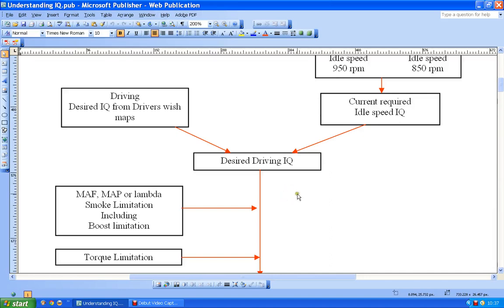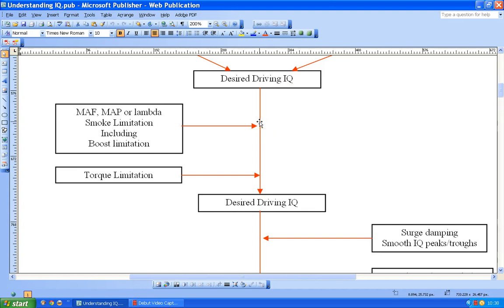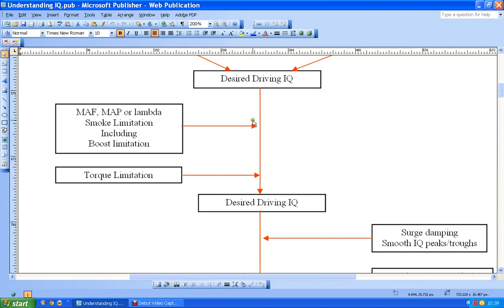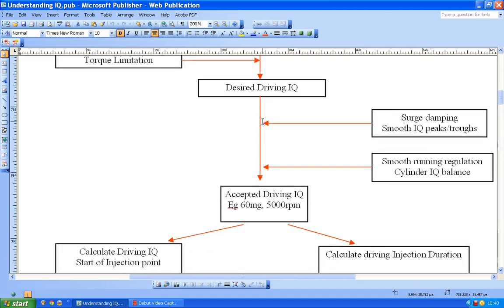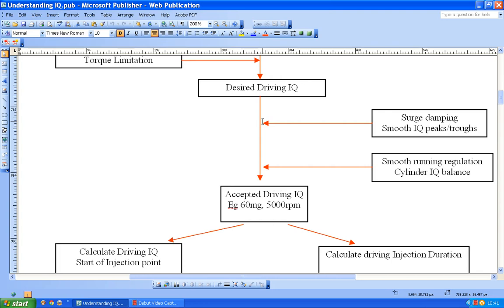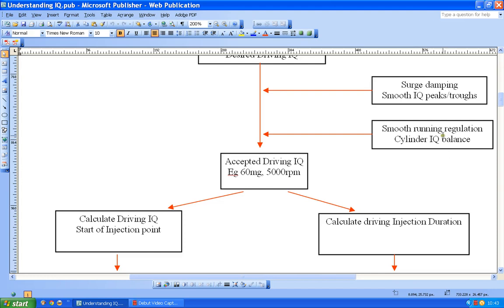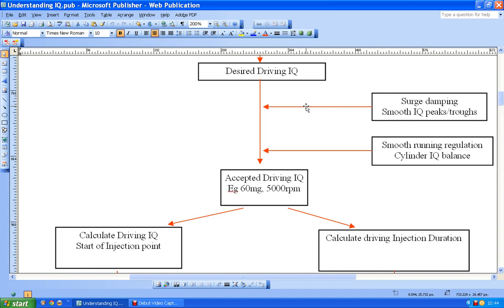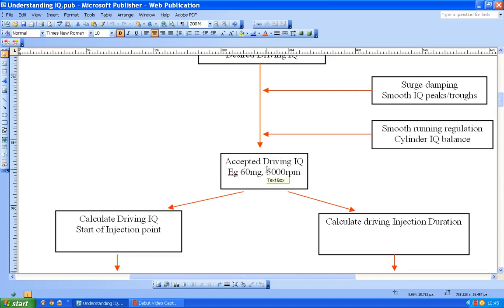218 Understanding EDC16 fueling p2